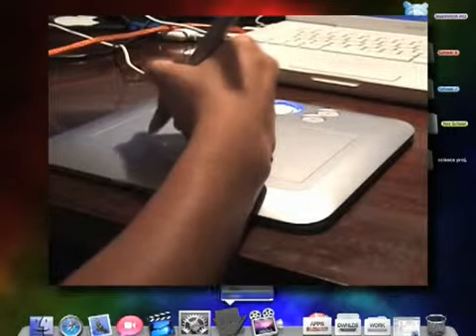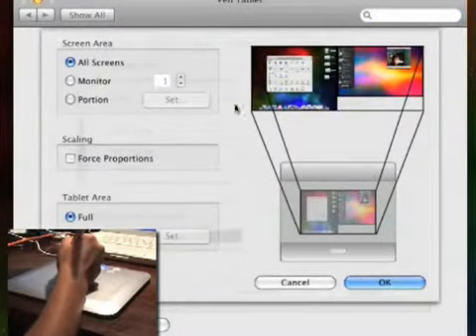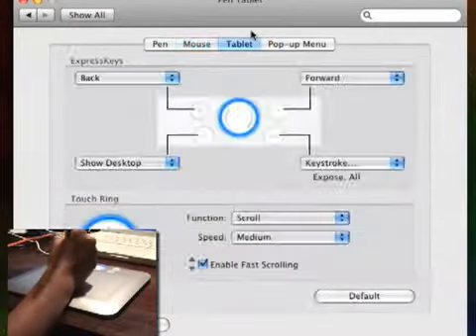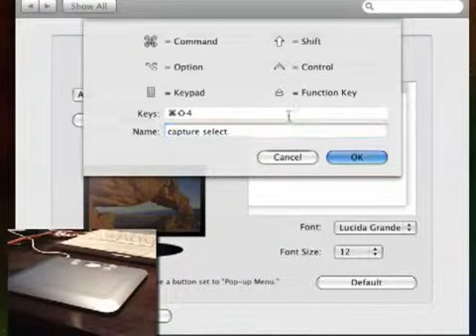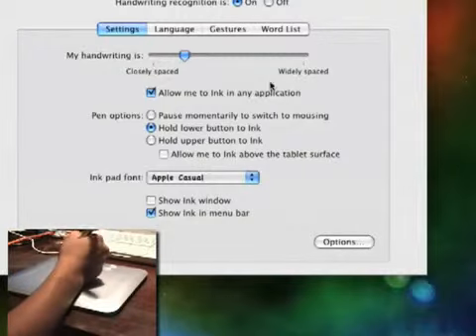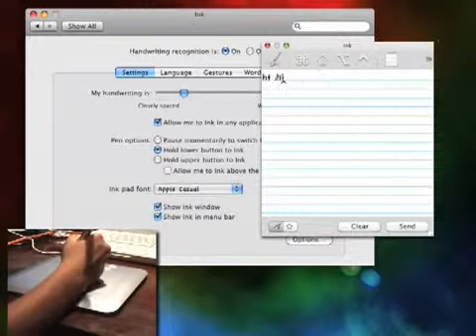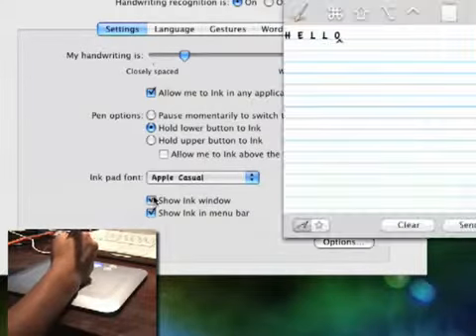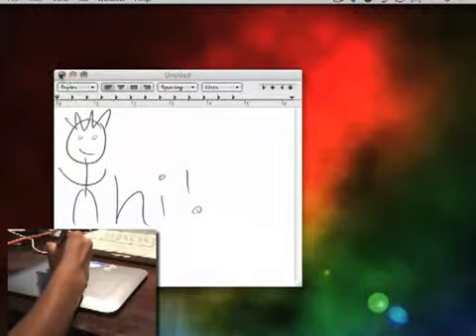Wacom Bamboo Settings